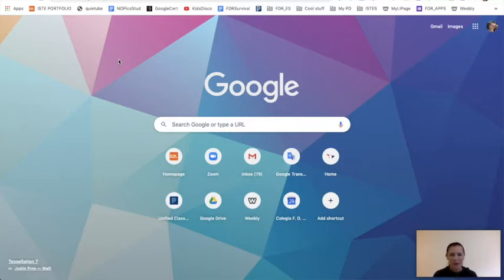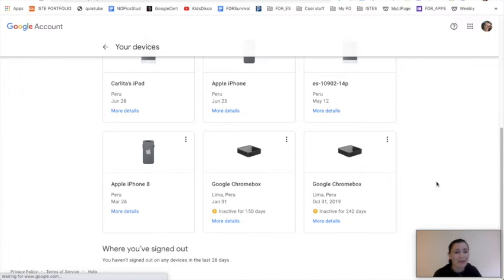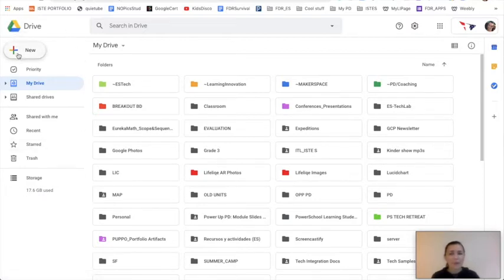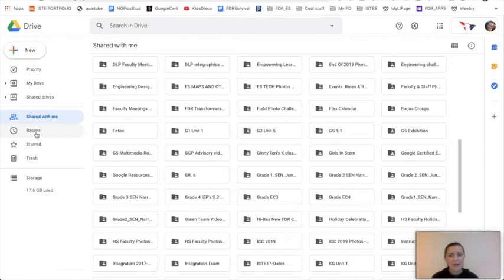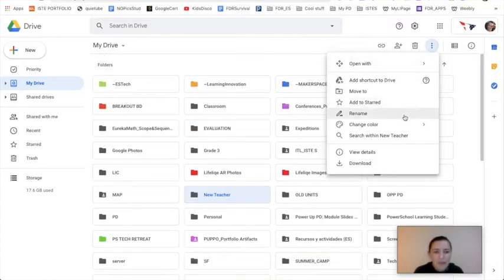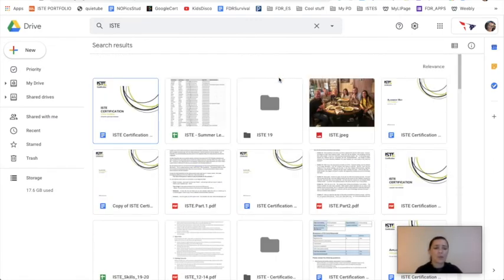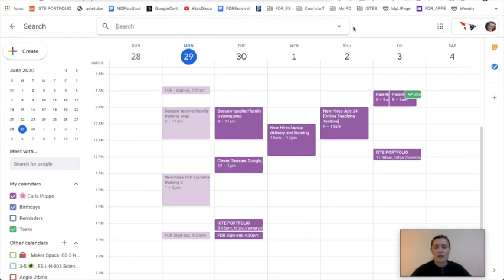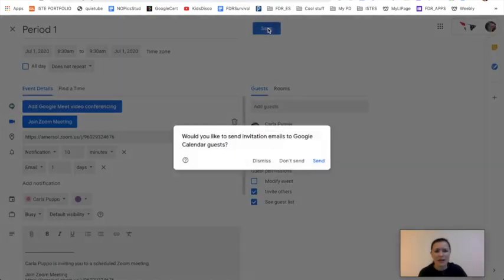New Hire Workshop 3 - Going Google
In this video we walk you through some of the security settings of your Google account. We also explore the basics of Google Drive and Google Calendar.

After you are done, head to this Edpuzzle, play the 30 sec video and answer the 2 questions:

1. Start 0:00
2. Security settings 0:18
3. Google Drive 3:18
4. + New  4:13
5. My Drive 4:43
6. Shared drives 5:08
7. Shared with me 5:56
8. Recent & Starred 6:23
9. Create and costumize folders 7:03
10. Advanced searches 9:26
11. Google Calendar 11:30
12. Change view 11:56
13. Calendar search 12:28
14. Add events to your calendar 13:05